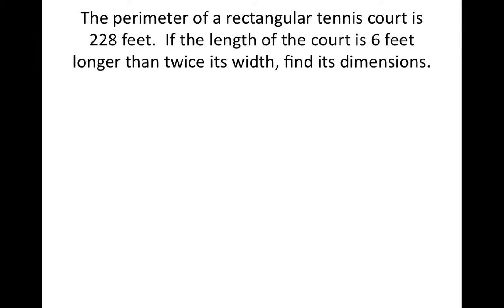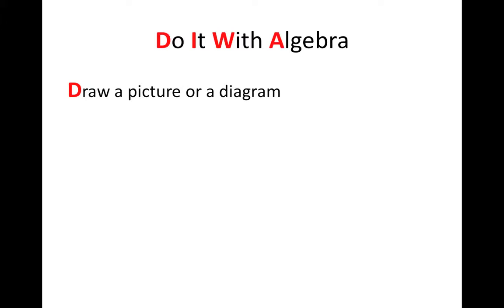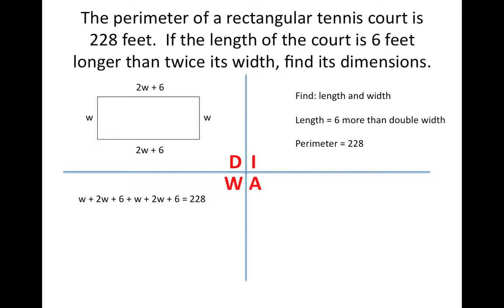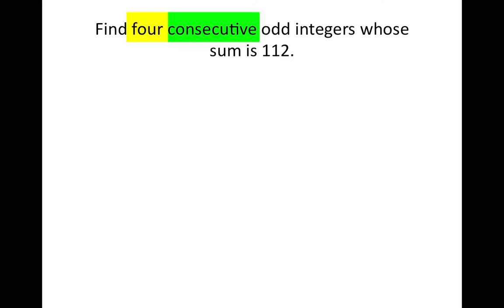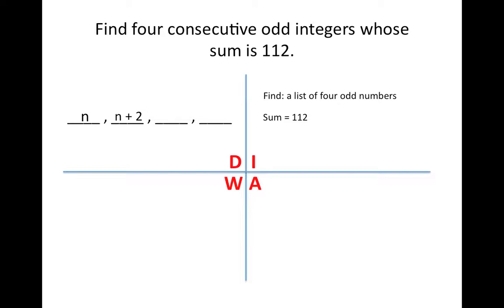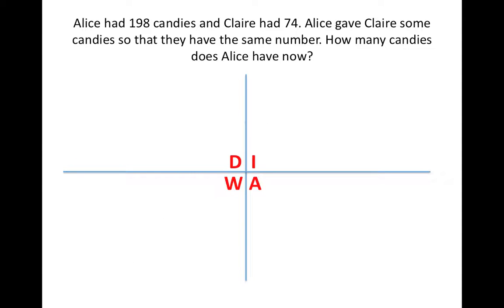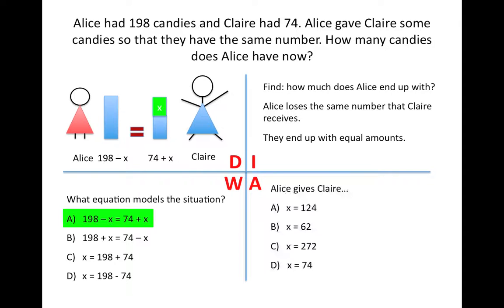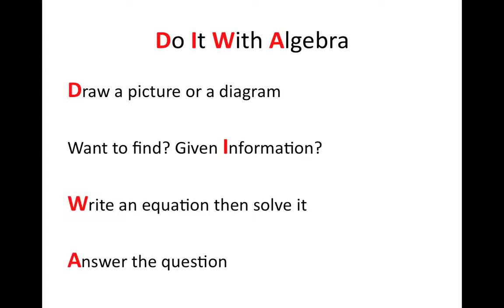2 - 4 - Word Problems.mp4